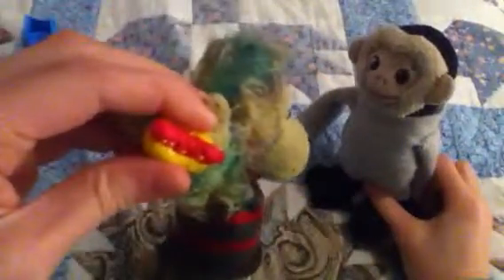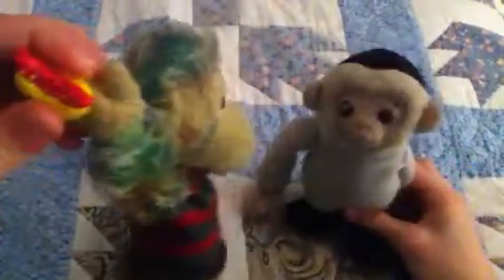Colored monkey and mooch